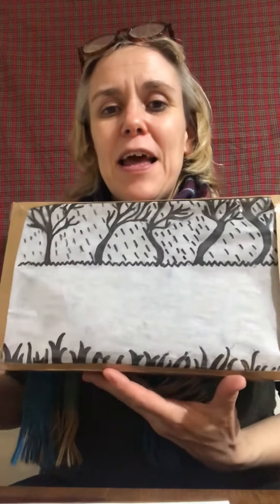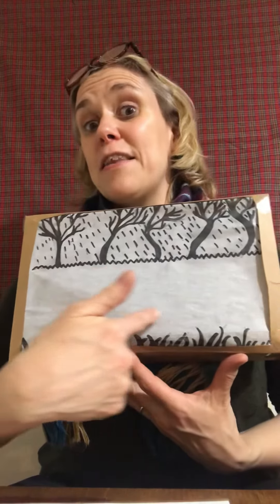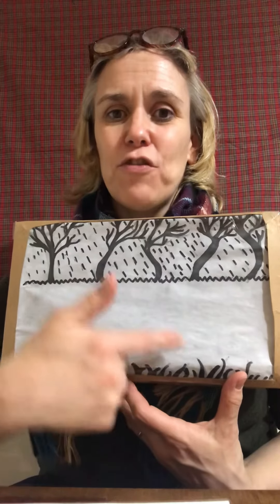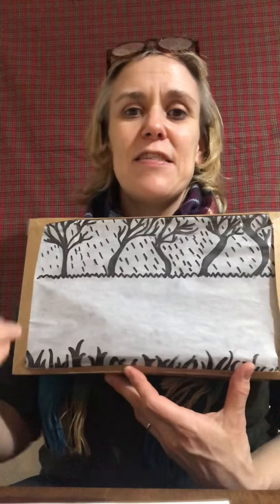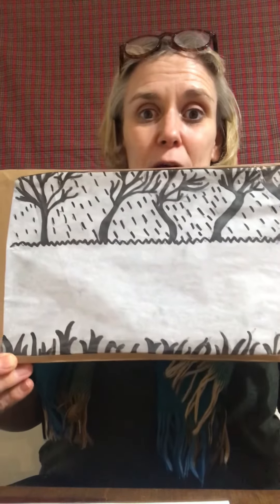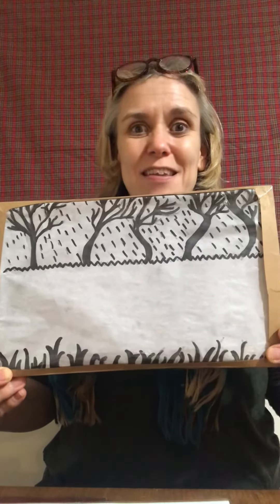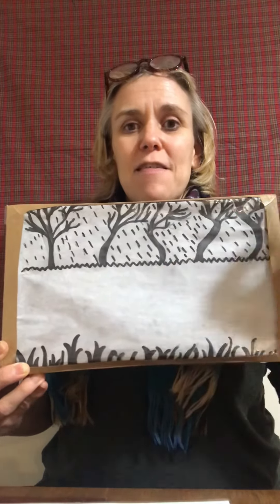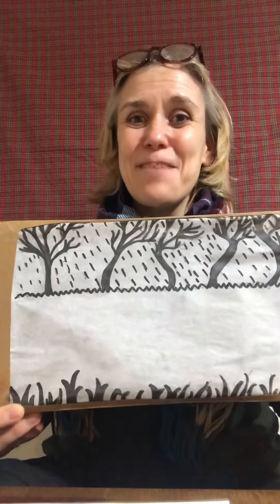TAM O’ SHANTER: creating a set for scene 3 (stormy night)